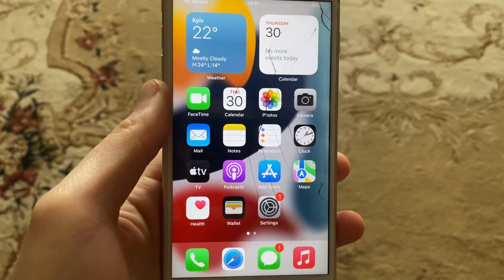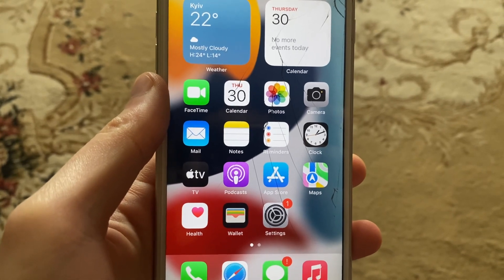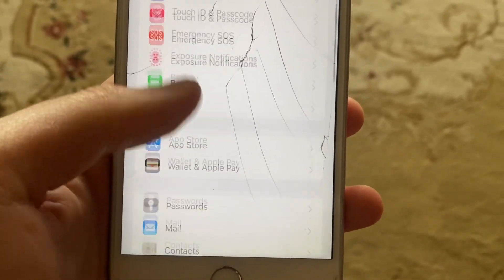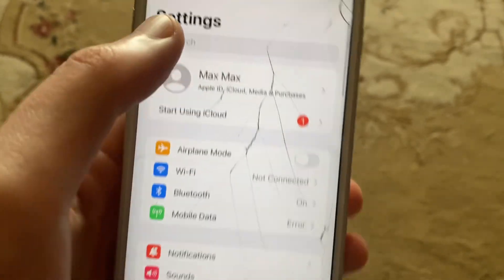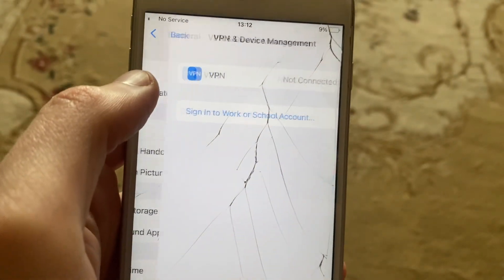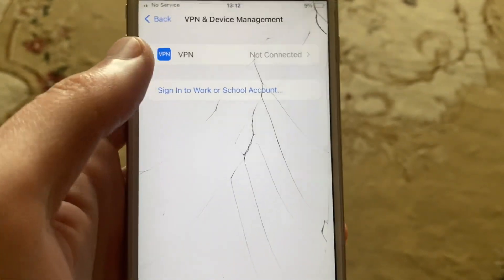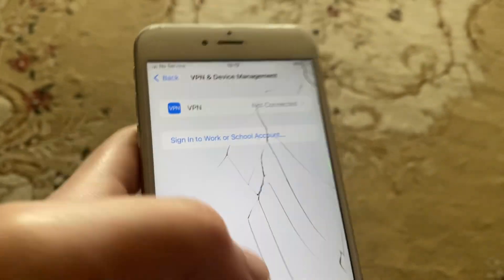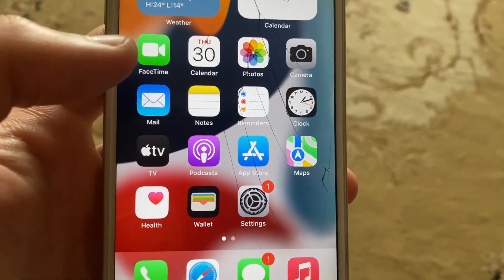Can't Open App On iPhone Receiving Error Unable To Install App Fix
Cant Open App On iPhone Receiving Error Unable To Install App Fix